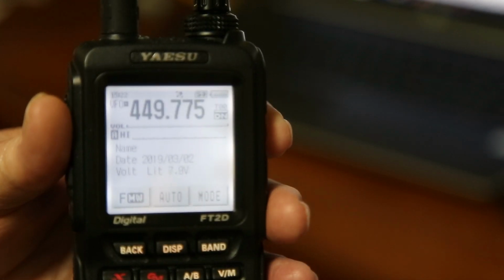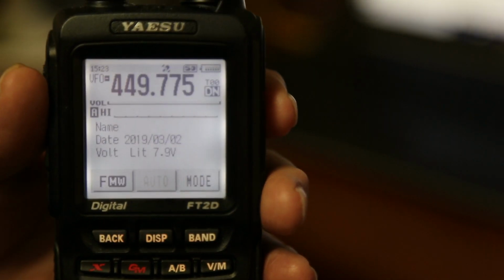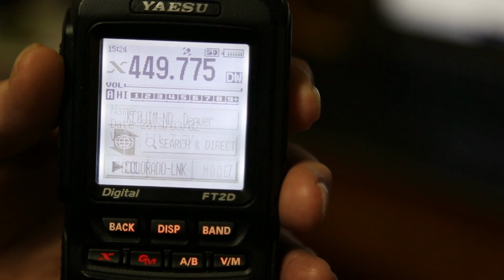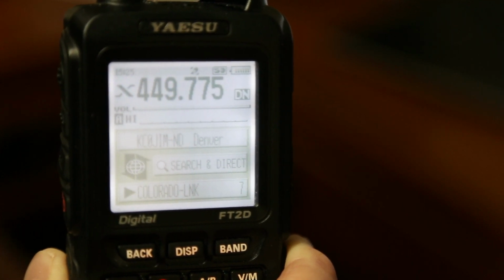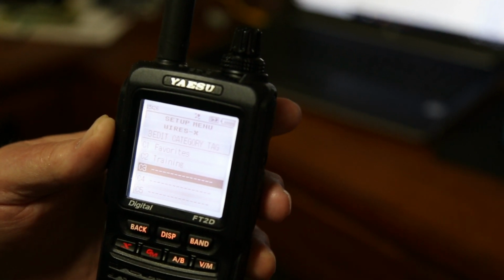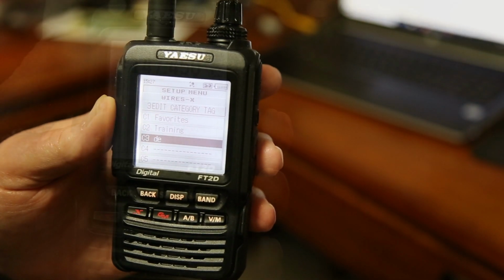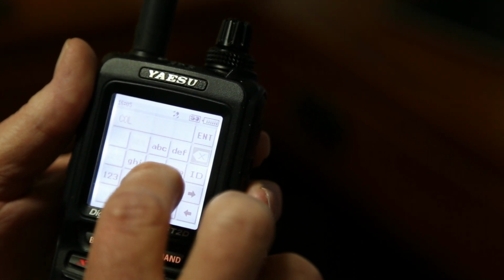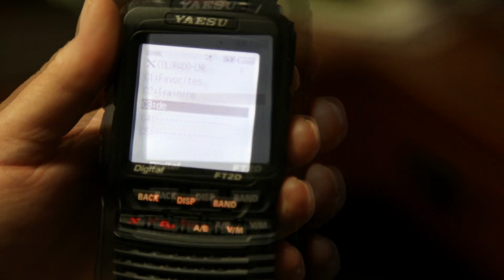Yaesu FT2D - EASY Way to Save Nodes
YAESU FT 2 D Digital Connections

     Changing to Digital Mode.
     Connecting to a Repeater.
     Connecting to a Yaesu Node.
    You can register your most frequently utilized nodes with the FT 2 D.

    There are 5 categories (Think - Memory banks) where you can create Unique Names (e.g.; Favorites; Front Range; East; West, etc.).
    In each of these Categories you can store up to 20 Nodes, for a total 100 nodes.

     Creating a Category:[1]

    Press and hold the Display Key.  (This will enter a menu selection screen).
    Select Wires-X and rotate dial to selection #3 Edit Category.
    You will see a screen with a list of 5 blank categories labeled C1 - C5.
    Select one of the categories and press the Display key.
    Enter the category Name: Favorites - for example.
    To set this Category Name in memory press the Back key.

    Once you have created a category you can now Register a Node.
    Once you’ve connected to a Repeater/Node you can store that node in one of your categories. To do this:

     press the Search & Direct button located on the screen.
    Enter the name of the node or the number of the Node and press the ENT key.
    Then press the Add Key and the node will be added to the category you selected.